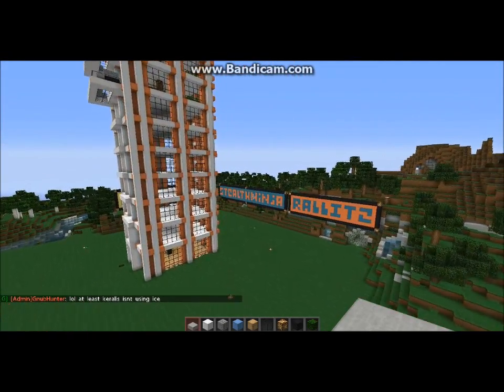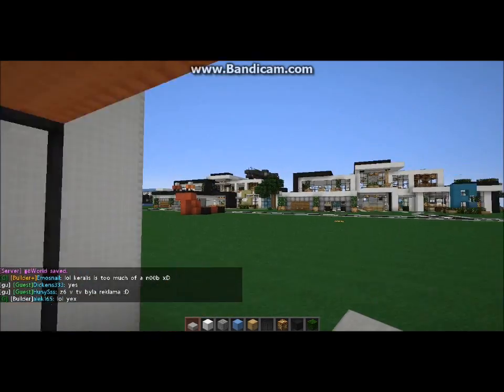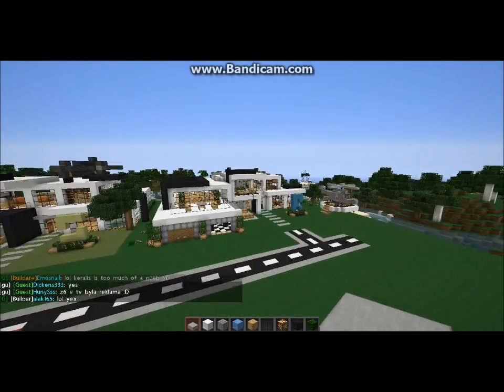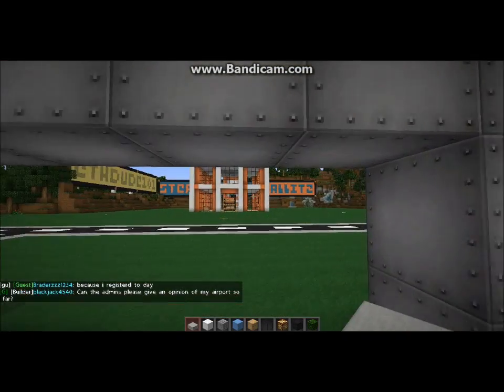WOK server: My house!